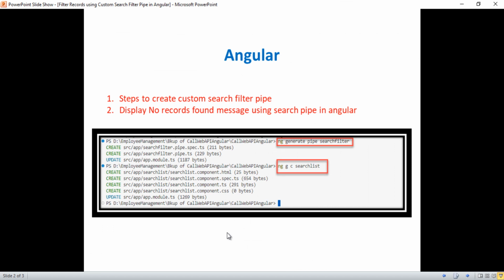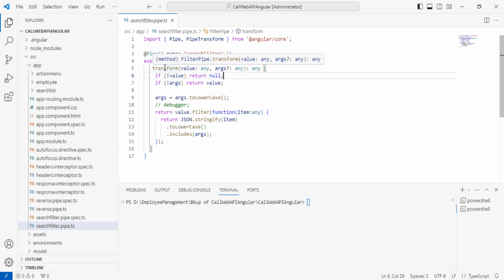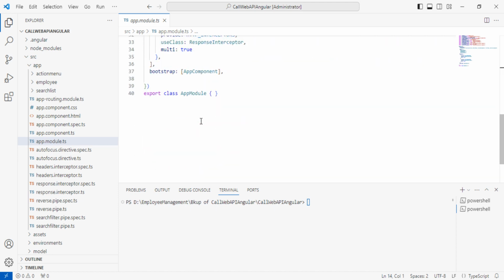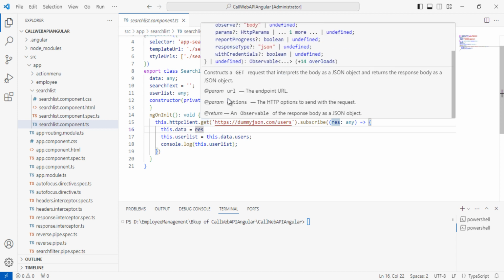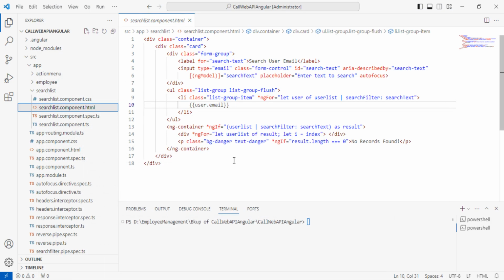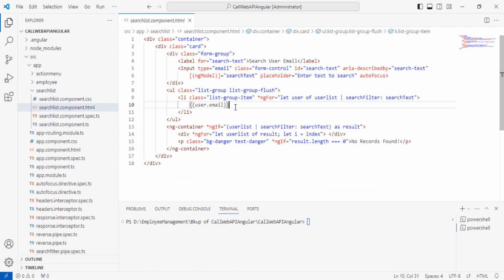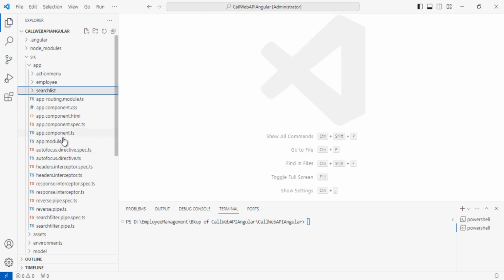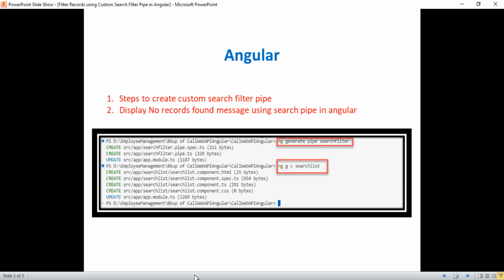Angular Tutorial for Beginners: Filter Records using Web API and Custom Pipe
In this session, I will show steps to create a custom search filter pipe in Angular application to filter records. @CodingKnowledge

In this session I describe the below details:
1.Steps to create custom search filter pipe
2.Display No records found message using search pipe in angular